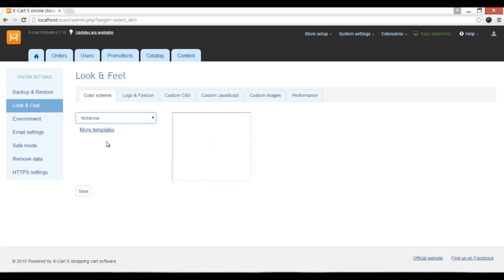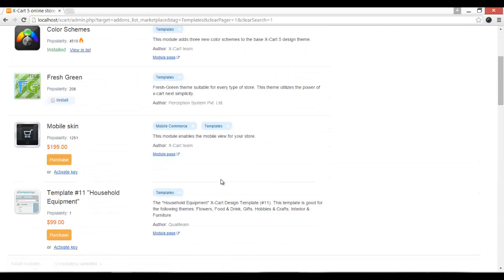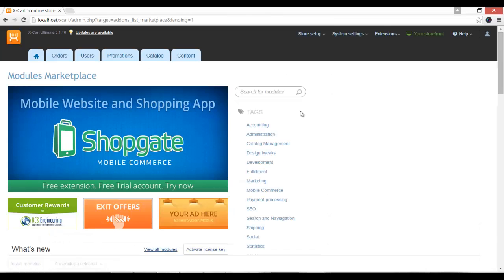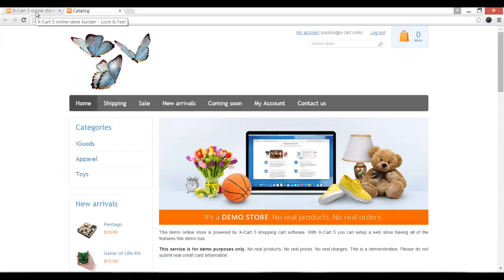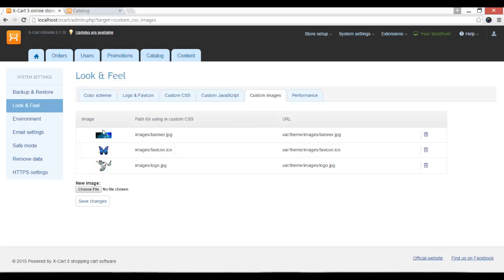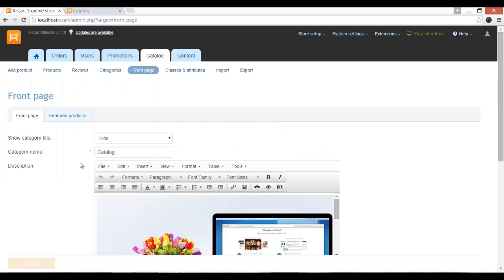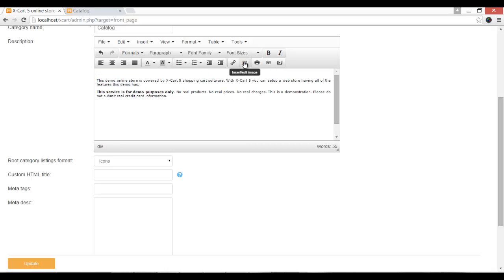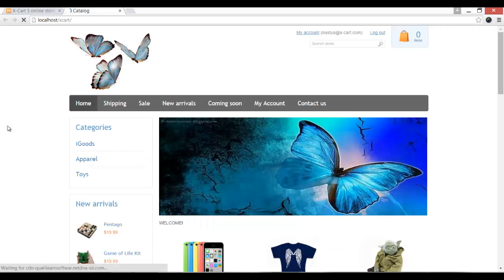How to change logo, favicon and design template in X-Cart 5: first steps after installation.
This 1-minute video explains the basic design changes the merchant may want to do right after installing the software: how and where to change logo, favicon, banner on the home page, where to select another free design template or find and purchase a new one.